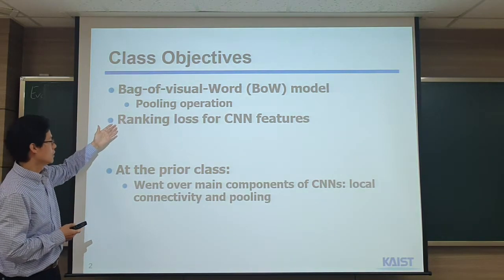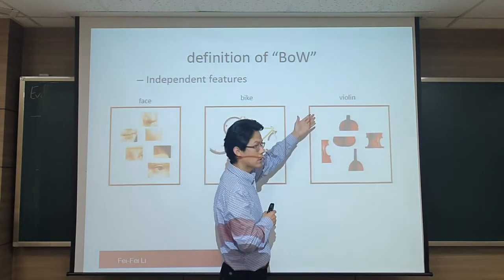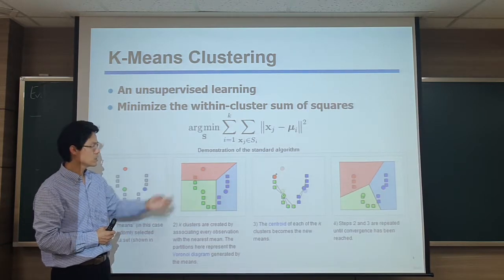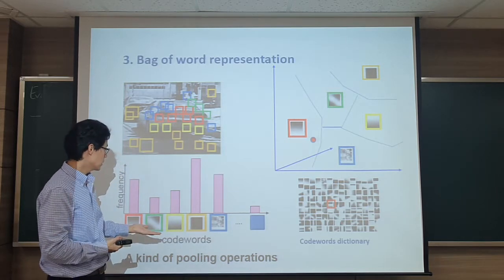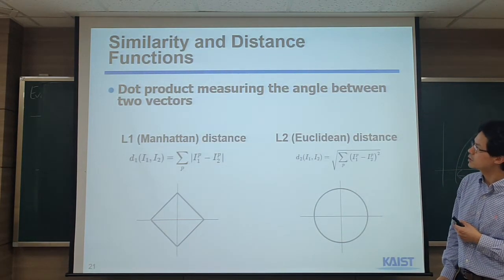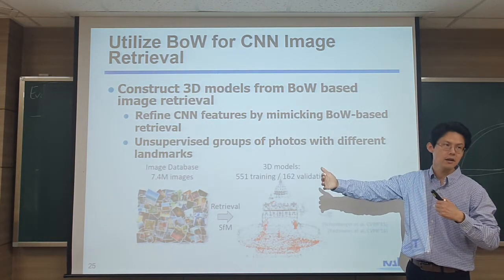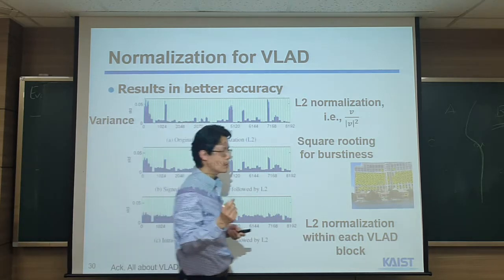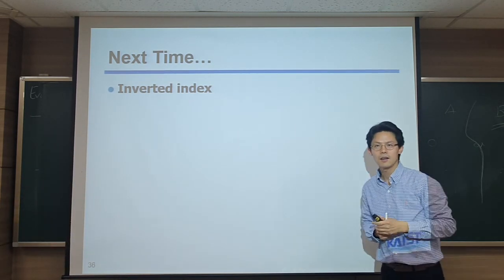CS688: 6, Bag-of-visual-Words (BoW) model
This lecture covers bag-of-visual-words (BoW) model and some of related CNN techniques.

1:07 ~ 6:12: You can skip this part, if you want.
46:04: PA2 needs to be modified to PA1

Updated at Mar, 2021, and initially created at Mar, 2020